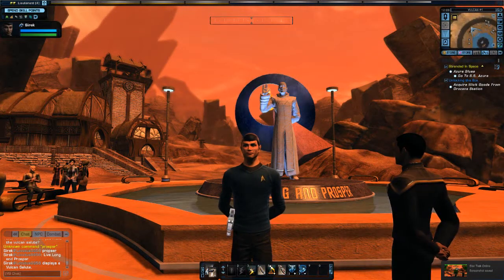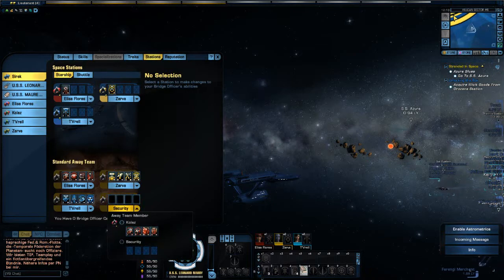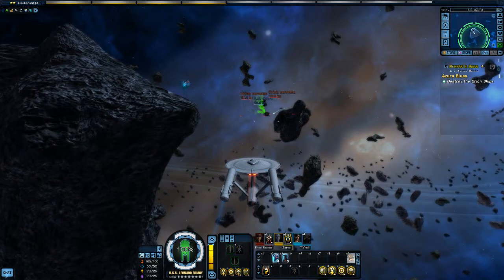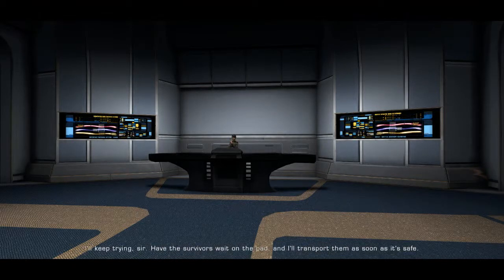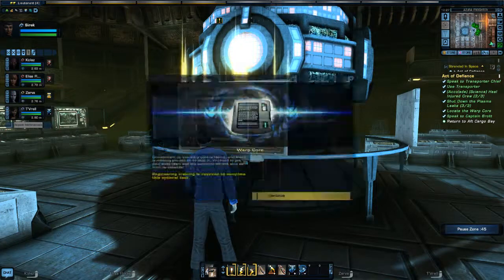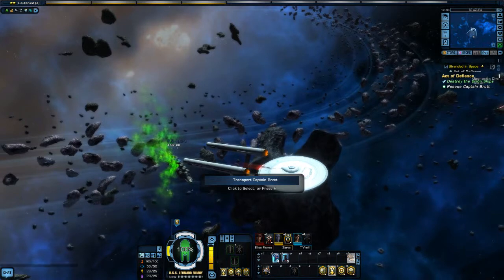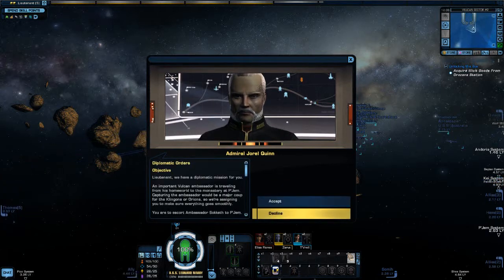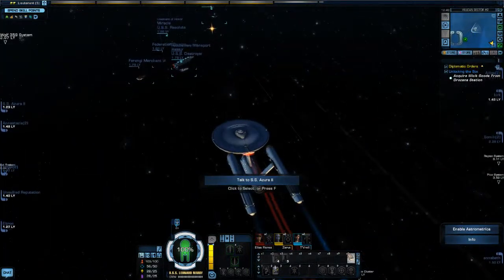Let's Play Star Trek Online - Part 4 - These are the Voyages...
The USS Leonard Nimoy responds to a distress call from the SS Azura as Lt Sirek and his brave crew take on their first official mission. what dangers await them? Only one way to find out!